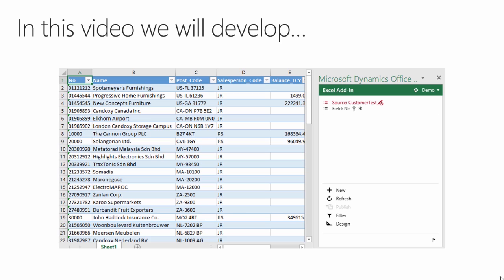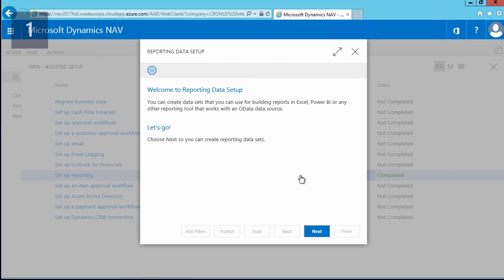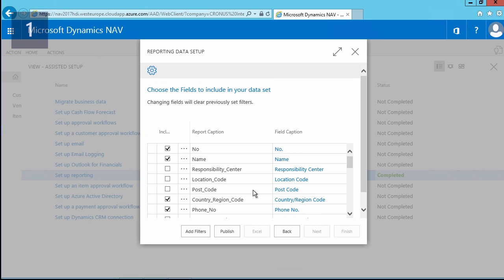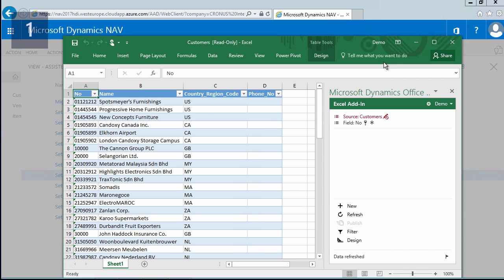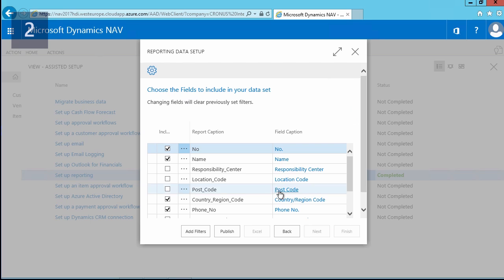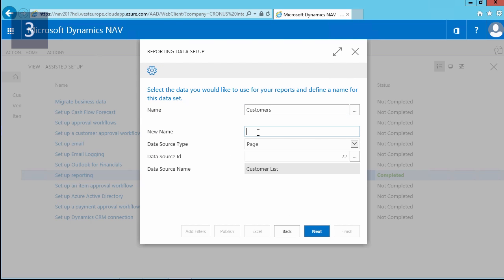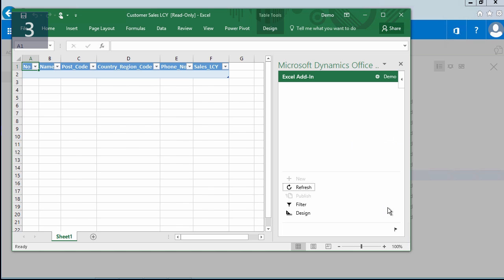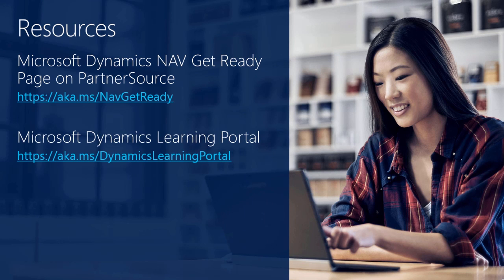How Do I: Use the Reporting Data Setup Tool in Microsoft Dynamics NAV 2017?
Learn how to use the reporting data setup tool in Microsoft Dynamics NAV 2017. The demonstration covers the following steps:
- creating a data set
- editing a data set
- copying a data set